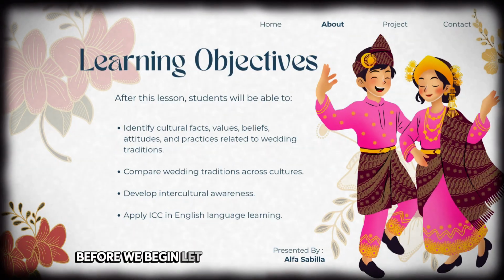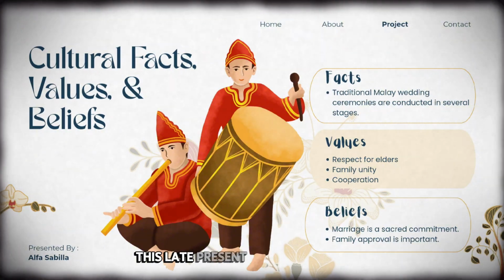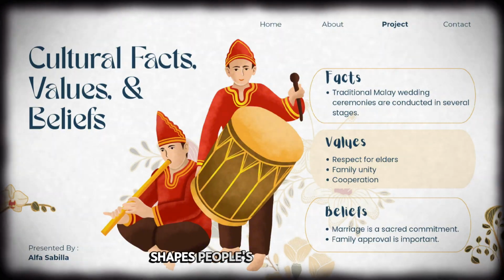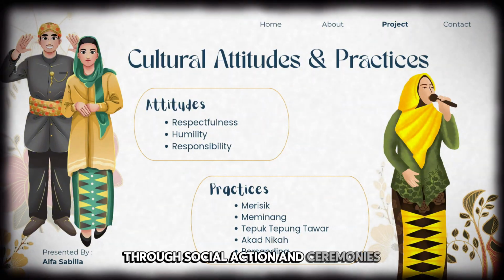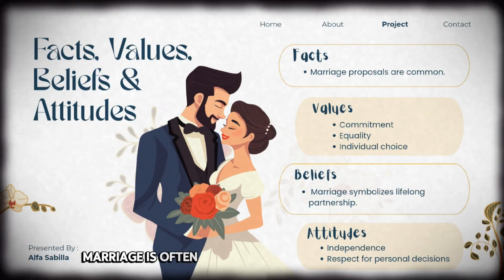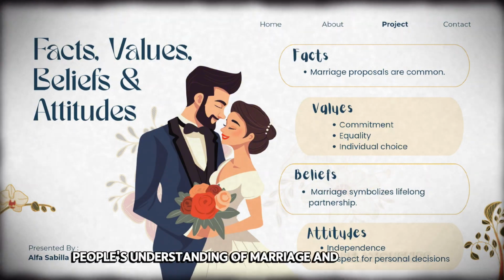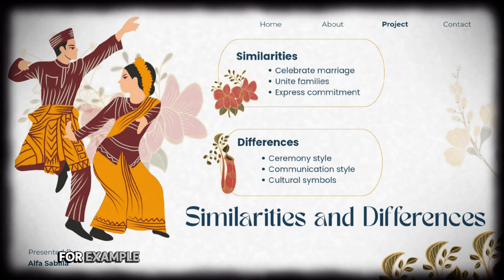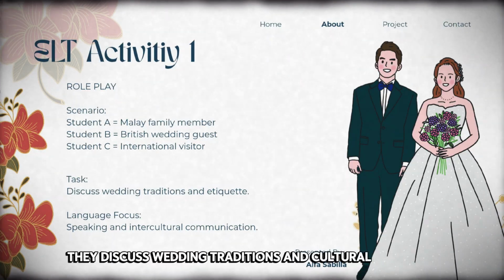Wedding Etiquette and Marriage Traditions Across Cultures